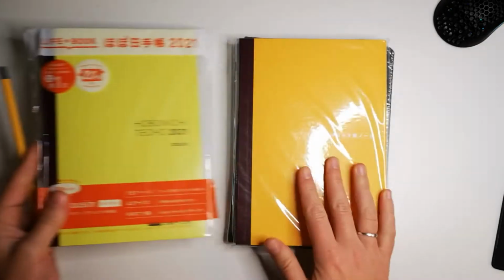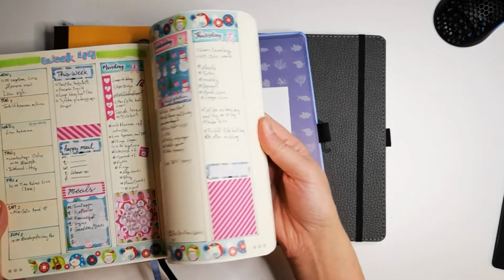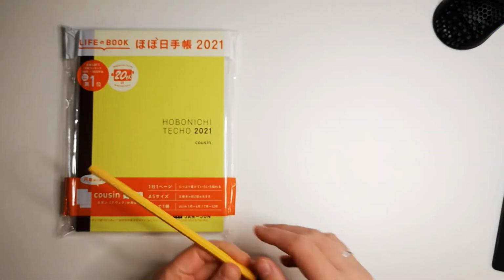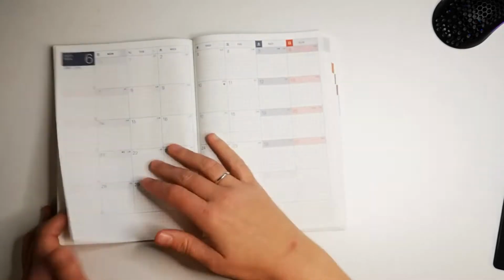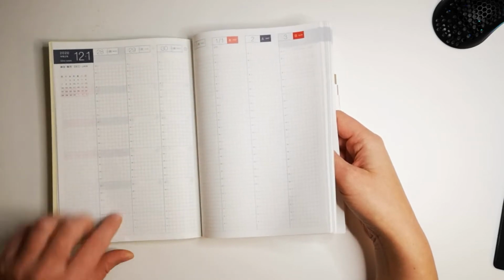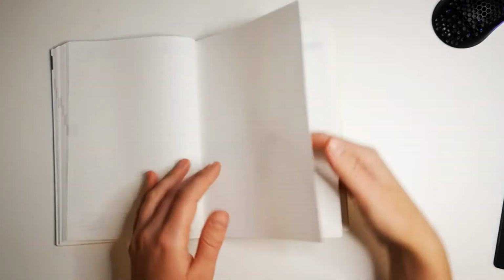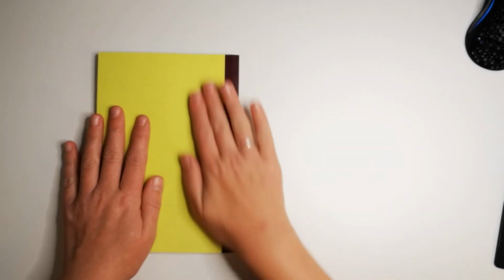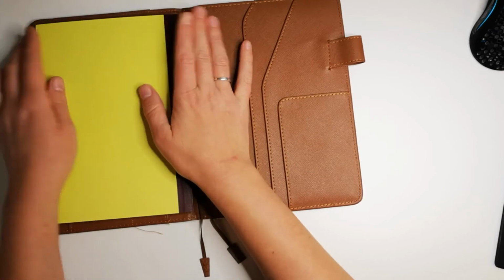Hobonichi Cousin Avec (+ more notebooks) - First look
Taking a look at my new Hobonichi Cousin Avec, Hobonichi notebook and Dingbats notebook! 😊📚😍

Notebooks bought at Lush Dive in Oslo (great Norwegian store with great customer service and shipping times 😁)

My Limit Is Me: 😊
(trying to build a little community around this great hobby of ours. Join for a nice chat and discounts in the shop ♥ )